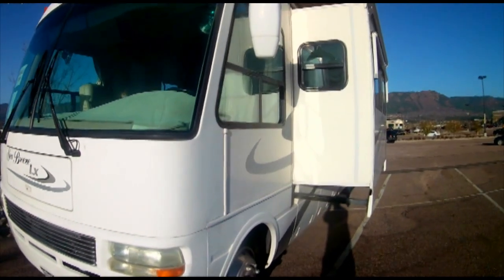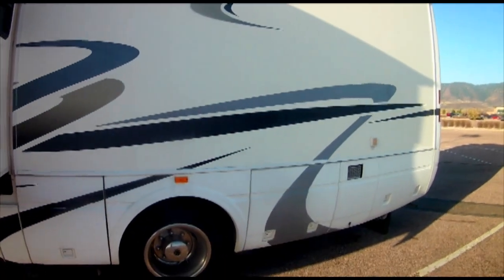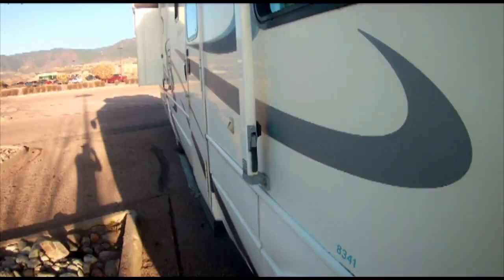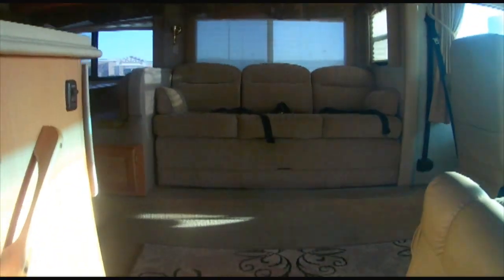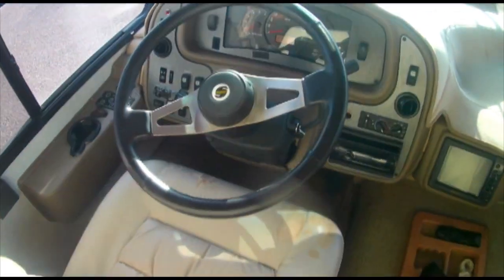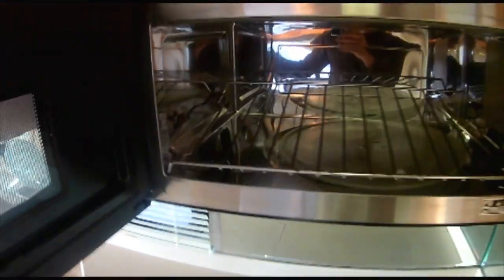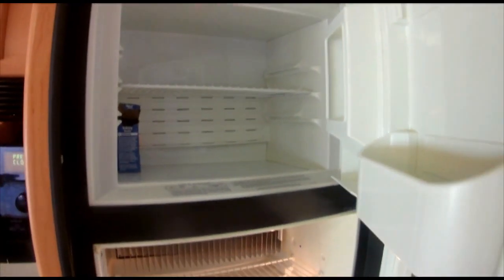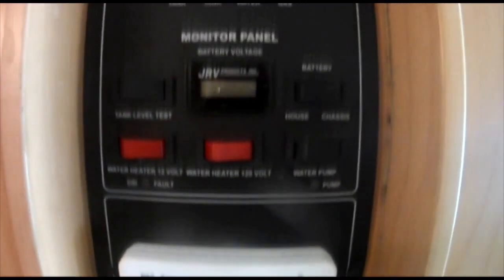Class A Motorhome RV For Sale - 2005 National Sea Breeze LX 8341 2 Slide Outs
2005 National Sea Breeze LX 35FT Class A RV with two power slide outs.

The powerful 8.1 liter Vortec V8 engine runs strong, and the Allison automatic transmission, shifts smoothly.  The motorhome has been very well maintained, prior service records and owner manuals included. The drivers seat leather has some peeling (view photos). The interior and exterior have both been very well cared for, showing only normal use. There are no major blemishes or eyesores. There are no interior smoke or pet odors. It will sleep 6 comfortably. The master bedroom bed has firm and soft controls for comfortable sleeping!

It is equipped with front dash air conditioning and two central ducted A/C units, (2) power slide outs (living room/bedroom), Onan Marquis Gold 5500 generator w/ only 357 hours, hydraulic leveling jacks, 17FT awning, 11FT slide out window awning, 5FT window awning, rear backup camera w/ monitor, electric triple step, full outside basement storage, outside shower, black/gray/fresh water tanks, LP gas, towing package, ladder, bedroom with bed (sleeps 2)/23"flatscreen TV/large closet/cabinets/drawers, bathroom with glass enclosed shower/skylight/sink and toilet/vent fan with door, dual front leather swivel seats w/ power drivers seat, fold out sofa/bed (sleeps 2), dinette (sleeps 2), leather recliner, 32" flatscreen TV, KingDome in-motion satellite, AM/FM/CD, Dometic refrigerator/freezer, stove, convection microwave, dual sink, fantastic fan, day/night shades, cruise control, power heated mirrors, ABS and many other luxury features.